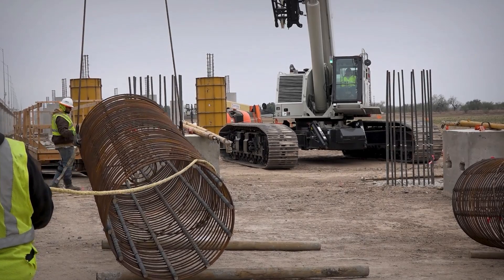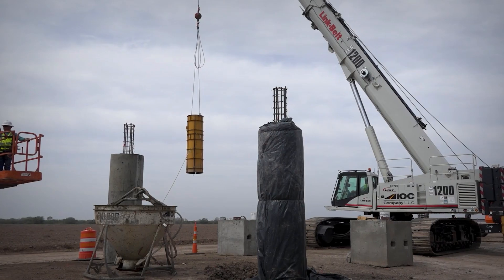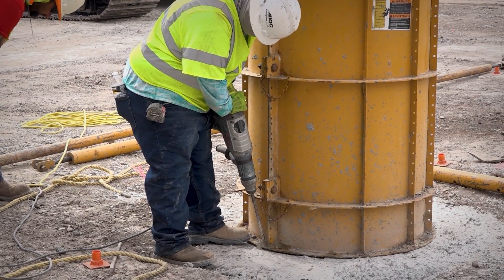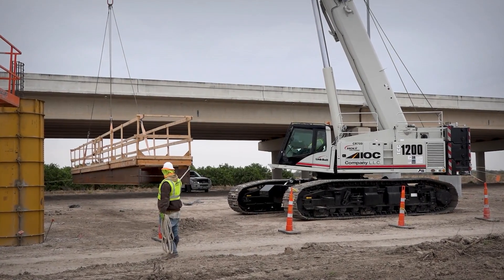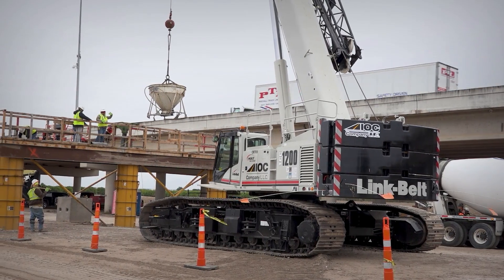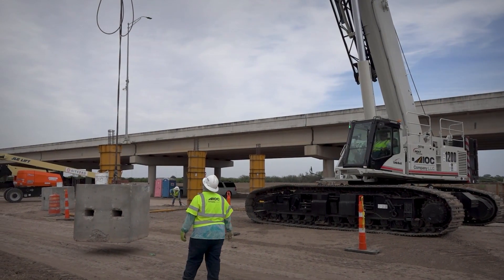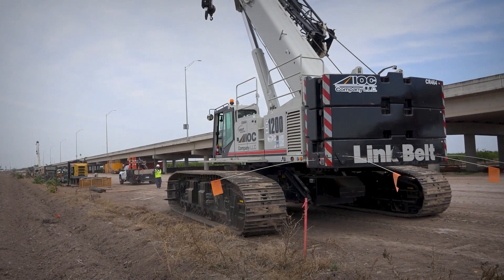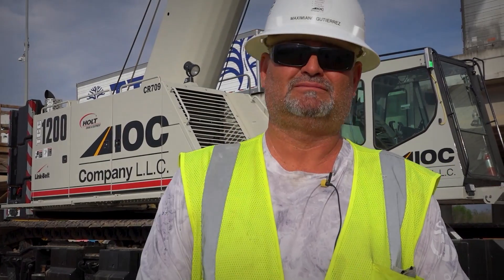Link-Belt TCC-1200s Assist $44M Bridge Build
Two 120-ton Link-Belt Cranes TCC-1200 telecrawlers are expediting the build of a new $44 million bridge expansion project in lower southeast Texas near the Mexican border.

The revamped structure, the new Pharr-Reynosa International Bridge, will serve as a major trade hub between Mexico and the United States, doubling the capacity of the preexisting four-lane structure and featuring a length of over a mile and a half long. Scheduled for completion by the end of 2025, the IOC Company, L.L.C. of Edinburg, Texas, is using the TCC-1200s to form pile bents, ranging from 11–40 feet tall, as part of the first phase of construction.